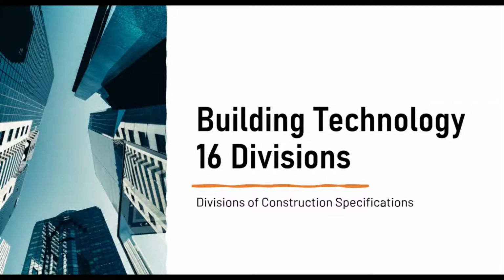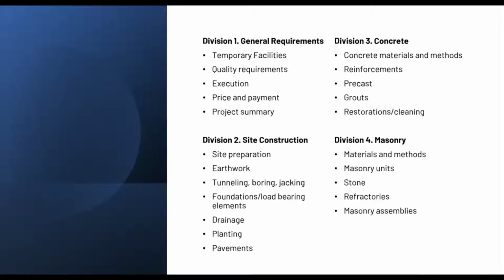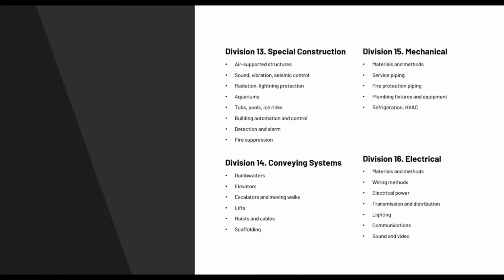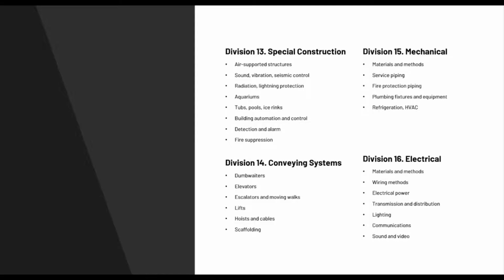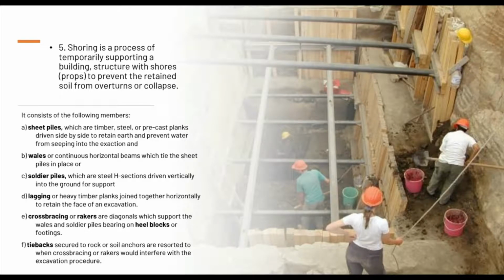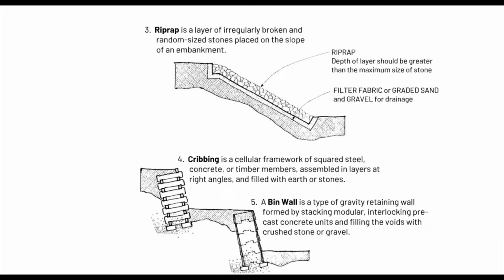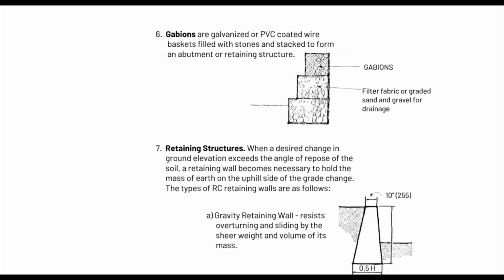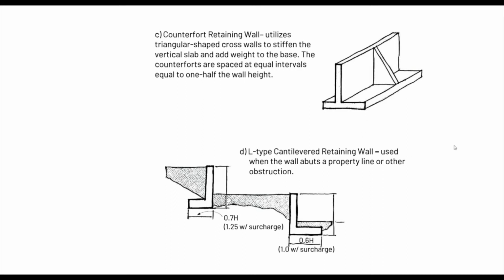Building Technology 1- Lesson 1